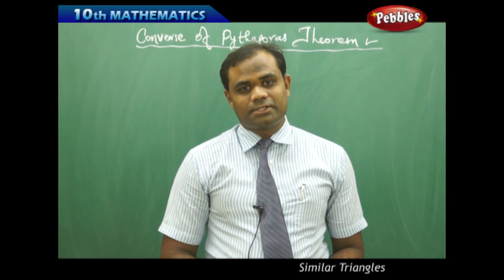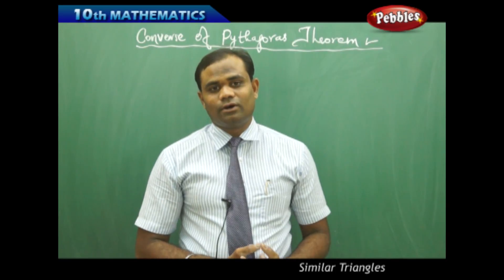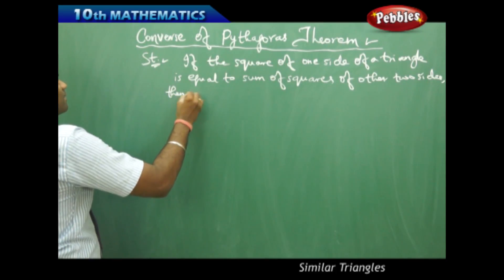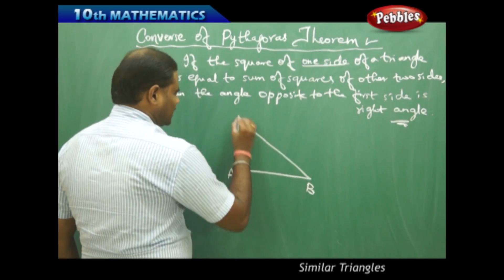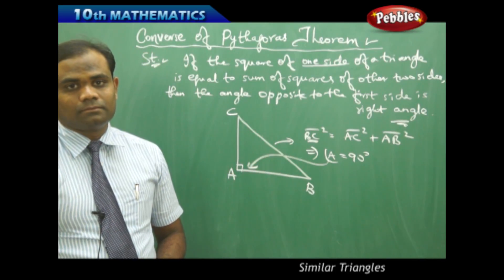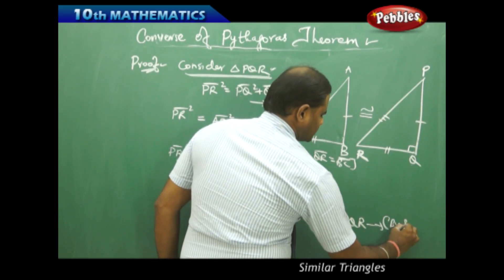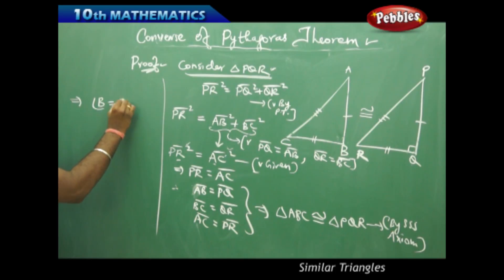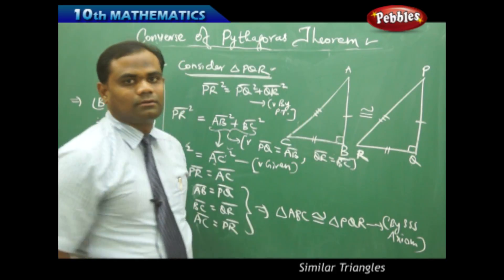Converse Pythagoras Theorem : Similar Triangles | Mathematics | AP&TS